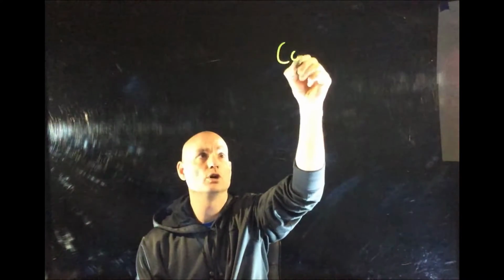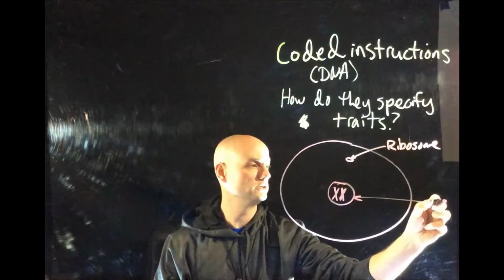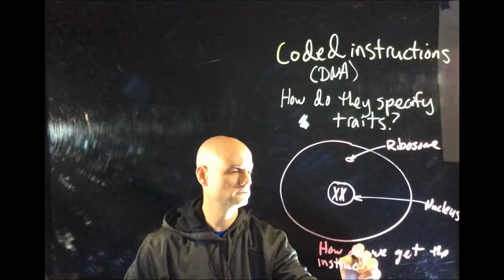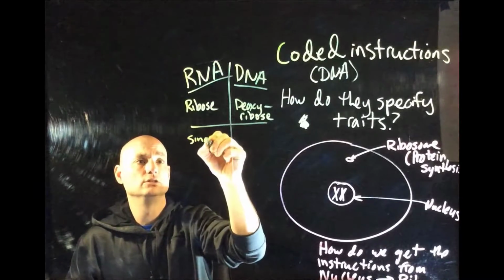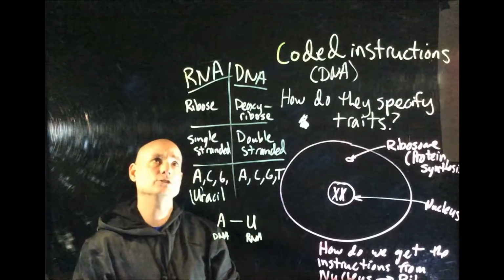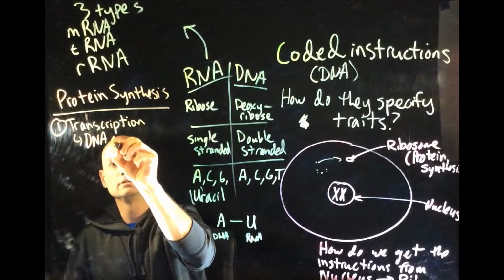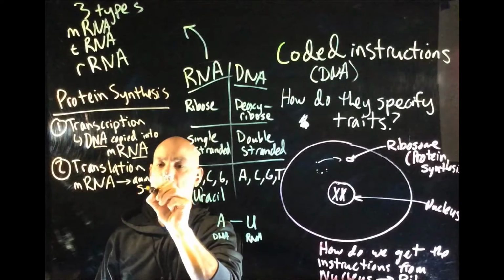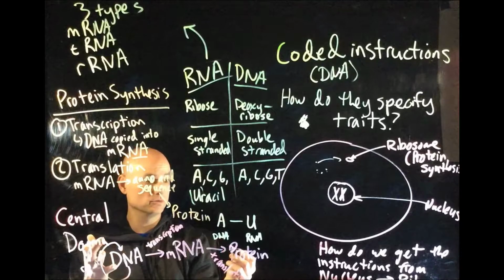Protein Synthesis intro